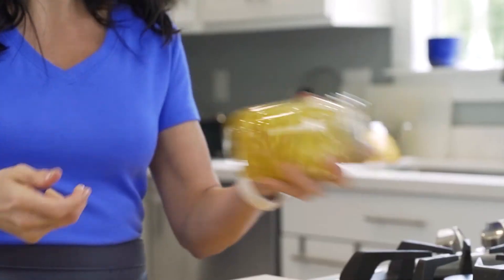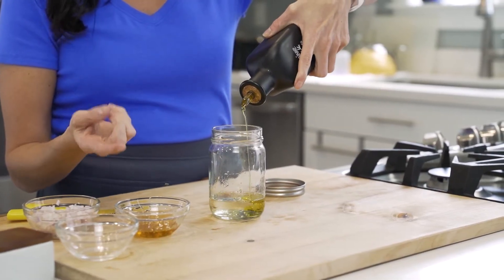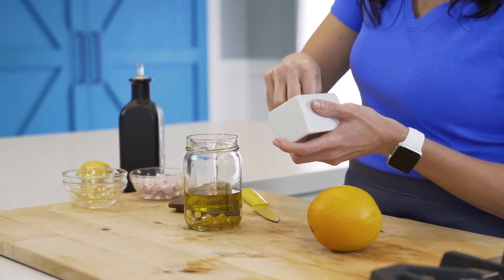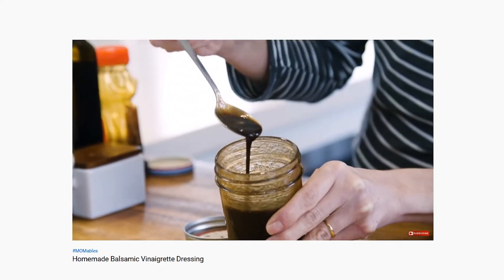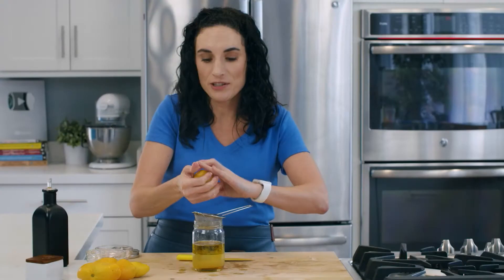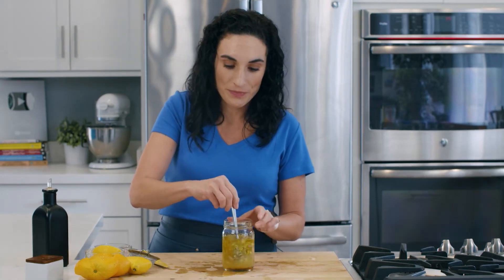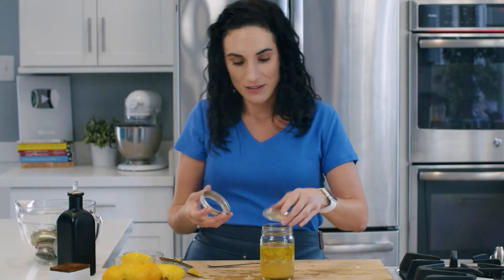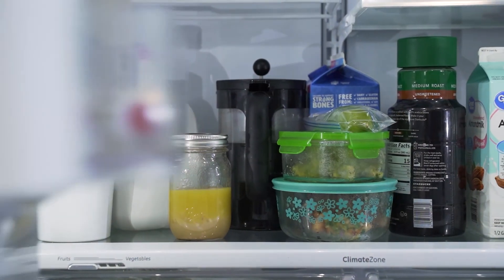Easy Citrus Vinaigrette | Vinaigrette Dressing by MOMables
Making an incredible citrus vinaigrette for salads is easy! With this recipe, you'll make a delicious healthy salad dressing using citrus fruit like orange and lemon. This is one of the many salad dressings with olive oil you'll find in my channel, this one uses white wine vinegar but there are more! So, if a good vinaigrette dressing recipe for salad is your go-to, make sure to check the playlist out! INGREDIENTS BELOW👇

📝 INGREDIENTS:
Yield: 1 1/2 cups
1/4 cup white wine vinegar
1/4 cup freshly squeezed orange juice
1/4 cup freshly squeezed lemon juice (2 lemons)
1/4 cup minced shallots (1 large)
1 tablespoon honey
1/2 cup extra virgin olive oil
1 teaspoon salt
CHAPTERS:
0:00 Citrus Vinaigrette Recipe
0:20 Ingredients for Orange vinaigrette
0:21 White wine vinegar
0:37 Olive oil
0:44 Honey & salt
0:55 Orange & lemon
1:54 Shallots
2:15 How to Make this citrus salad dressing in a jar
2:32 Shake
3:00 How to emulsify homemade vinaigrette
3:07 Storing Homemade vinaigrette

Hi, I’m Laura, for years I struggled with eating healthier meals consistently with my family & coming up with new school lunch ideas every day. I launched my websites in 2010 to share practical recipes that are perfect for school lunches & family dinners.
From simple bento-style lunches to no-cook ideas, wraps, sandwiches, & hot thermos lunches, your lunch packing dilemmas are covered